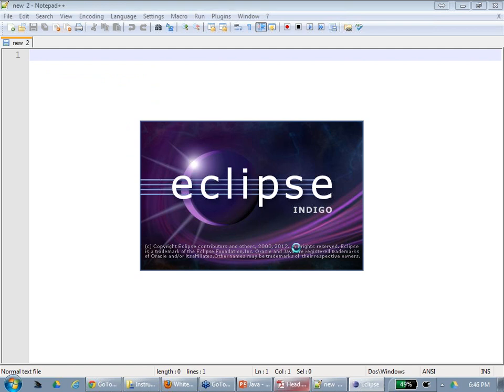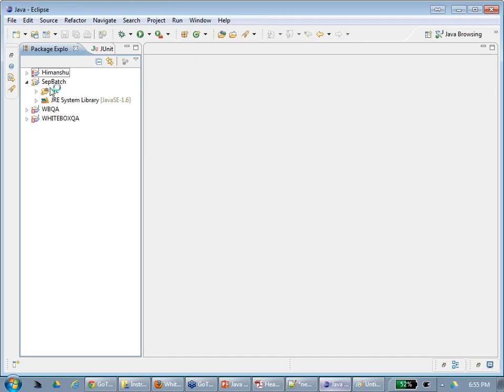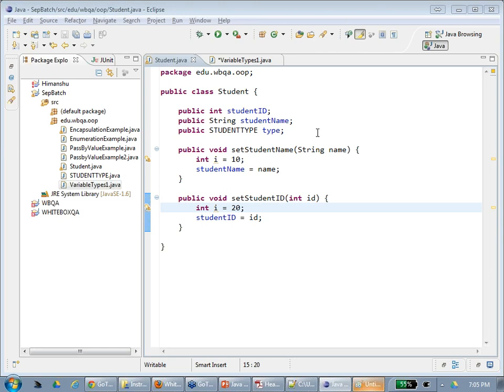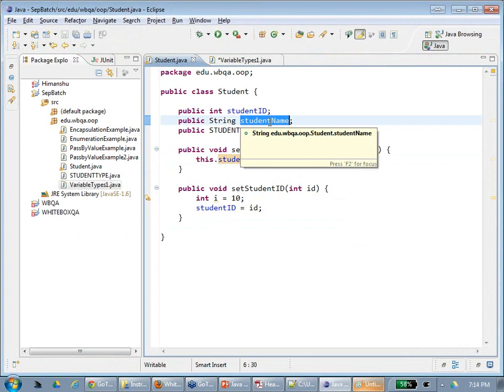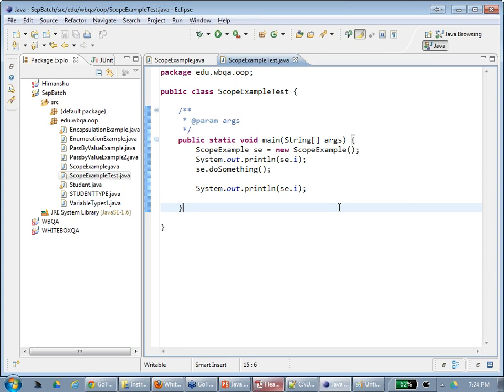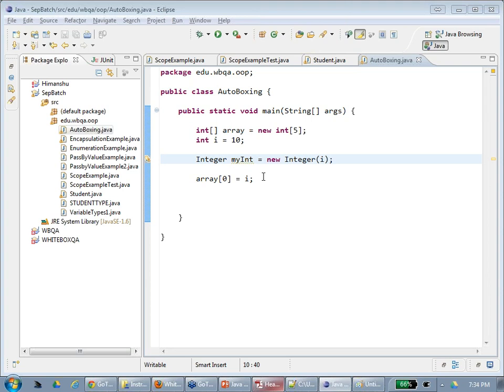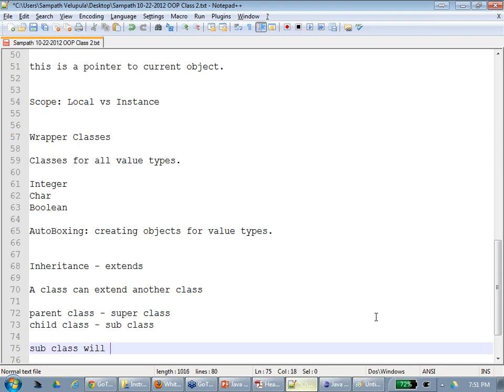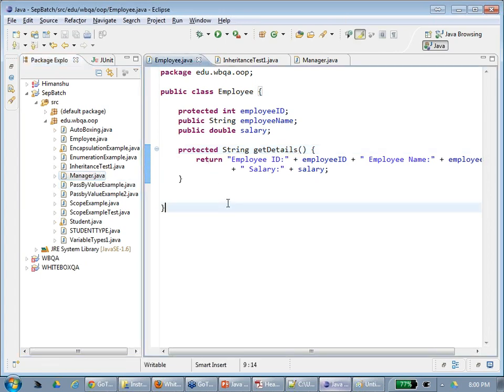WHITEBOXQA COM OCT 22 2012 Java Class 7 Part 1